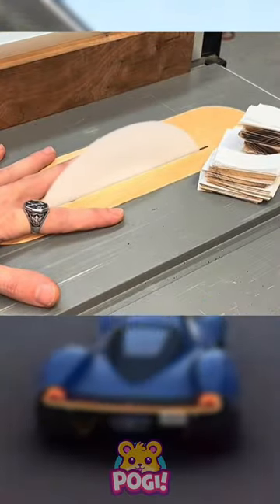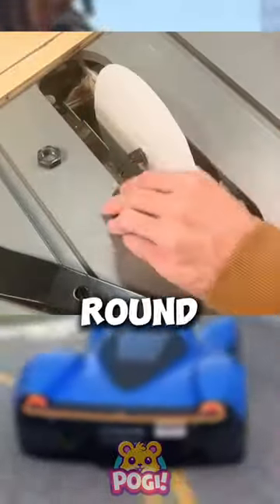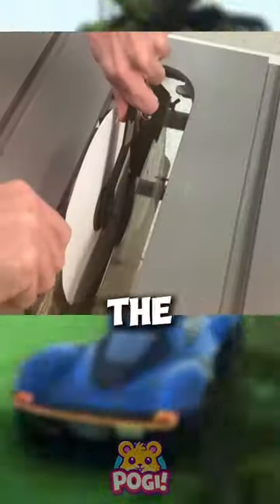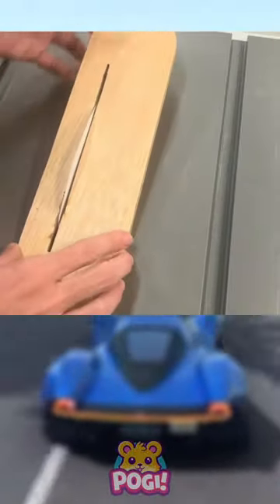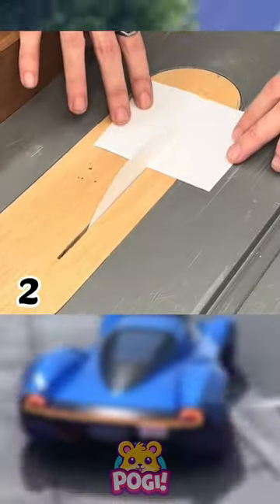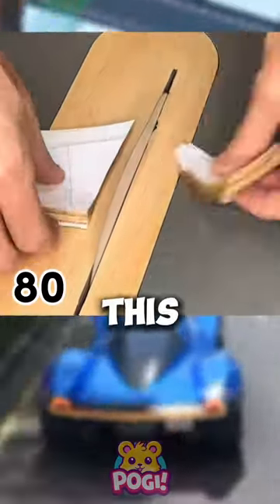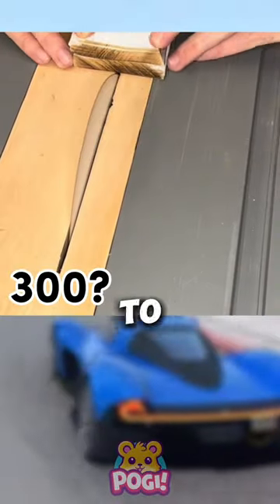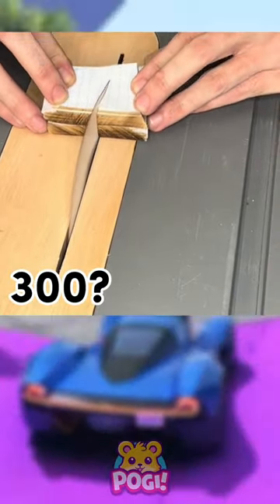Sharpest Knife in the World😱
Explore the incredible world of the "Sharpest Paper Knife," a mesmerizing creation that defies expectations. Crafted entirely from paper yet possessing an astonishing rotational force, witness its ability to effortlessly slice through thick objects with finesse and precision.

📽 Background : DopeGameplays
🔊Voice : Elevenlabs